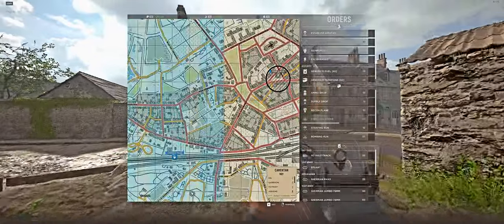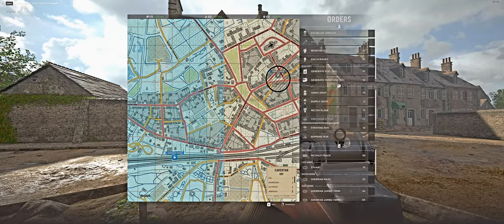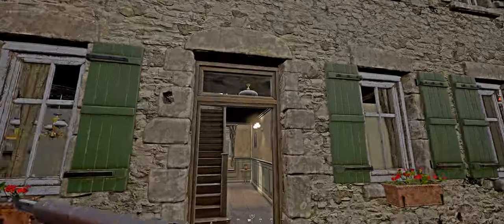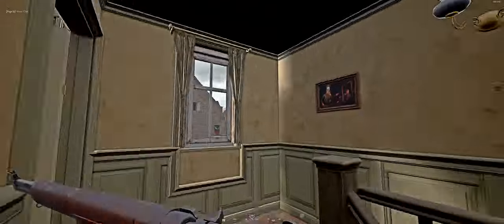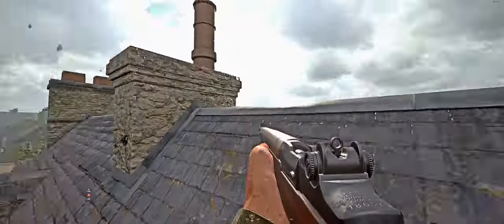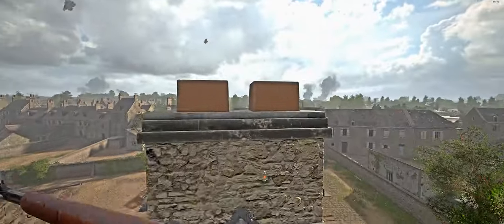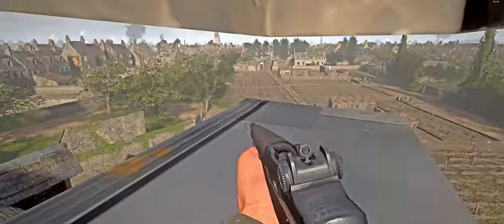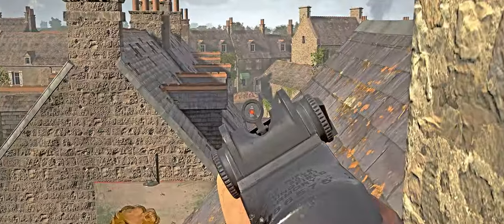Hell let loose - carentan 3 story building roof jump guide